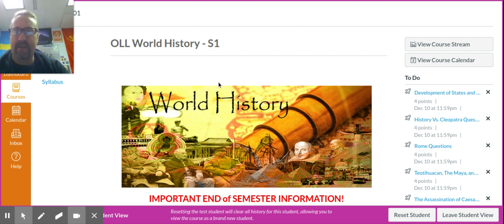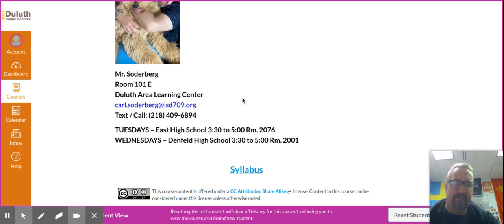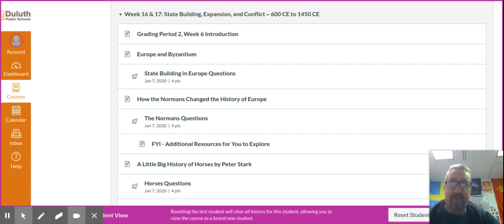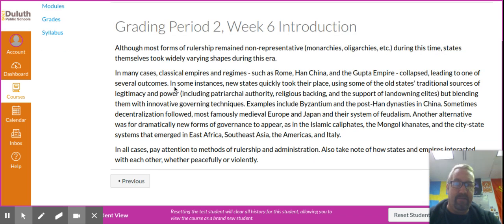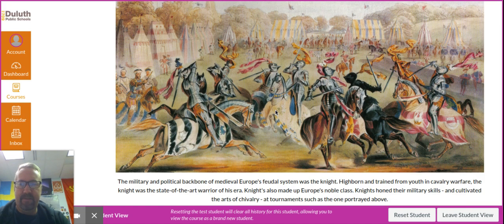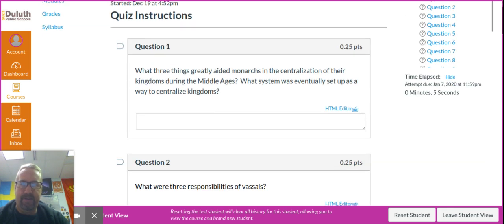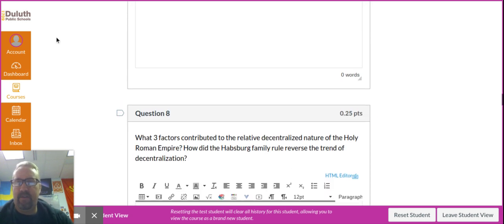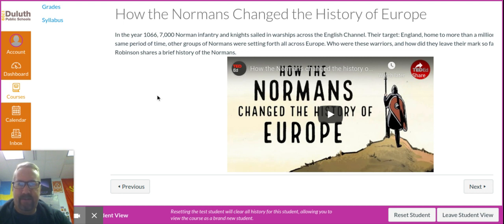OLL World History - S1